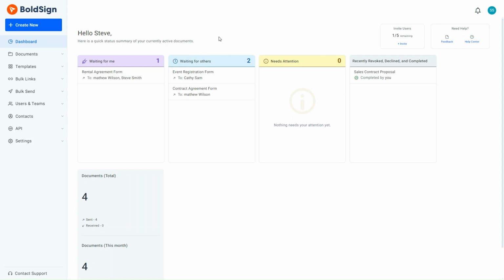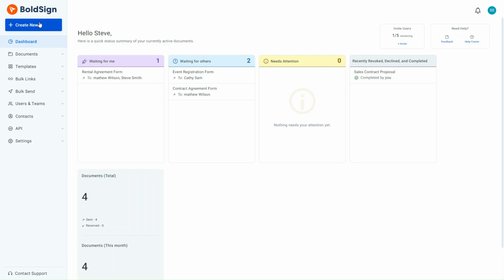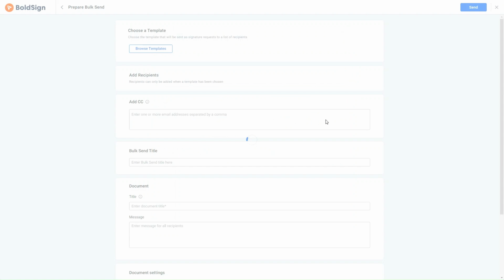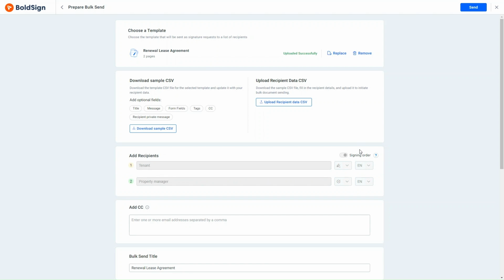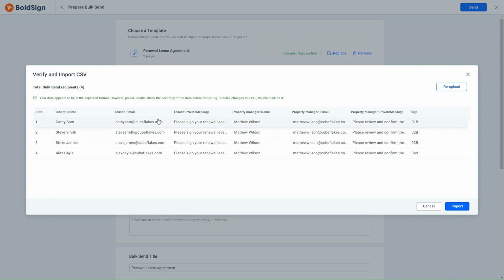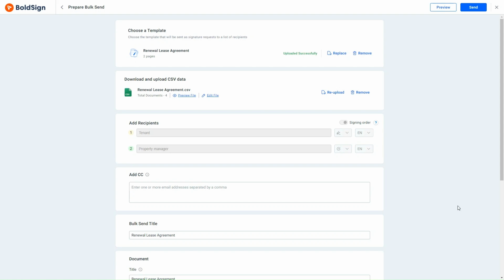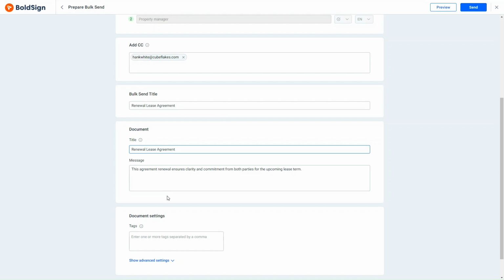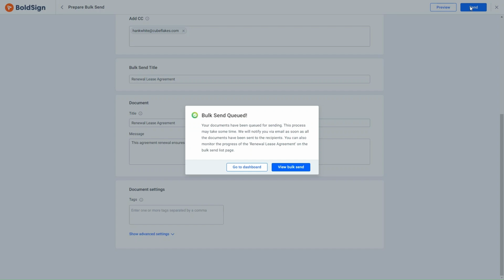How to Bulk Send Documents to a Large Number of Recipients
This video will guide you through the process of sending documents in bulk to a large group of people in BoldSign. You'll learn how to upload the required template, create and upload a CSV file, and modify the settings. Additionally, you'll learn how to preview the chosen template document setup.

Transcript:
[0:00] Introduction
[0:09] About bulk sending
[0:41] Use case
[1:23] Create a bulk send
[1:46] Upload a template document
[2:30] Upload a CSV file
[4:46] Preview template document setup
[5:39] End note